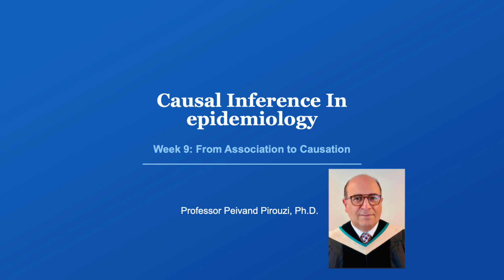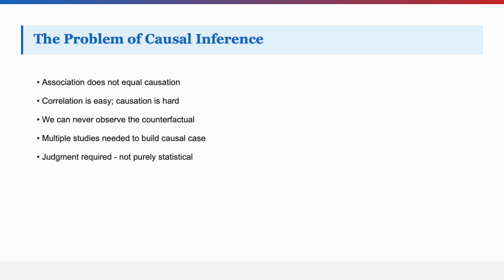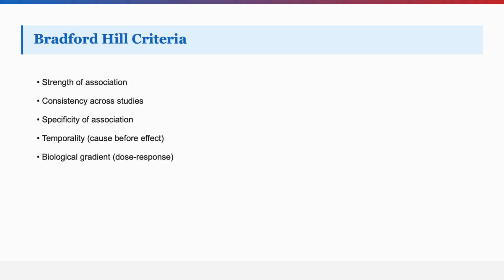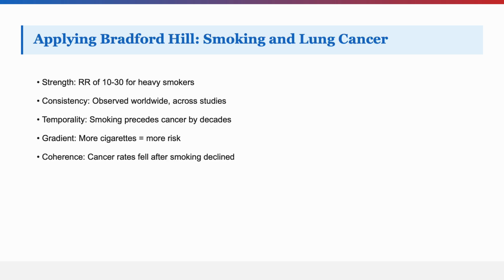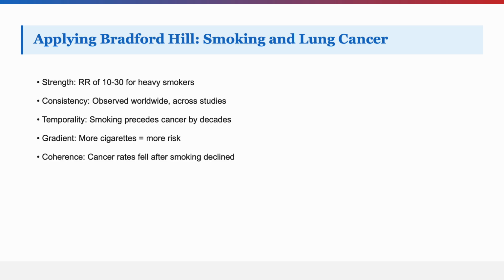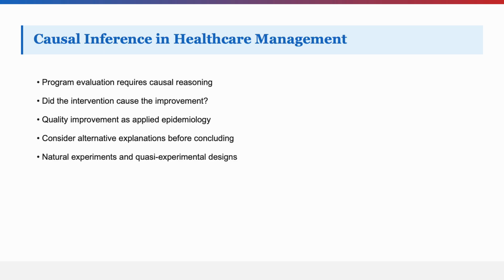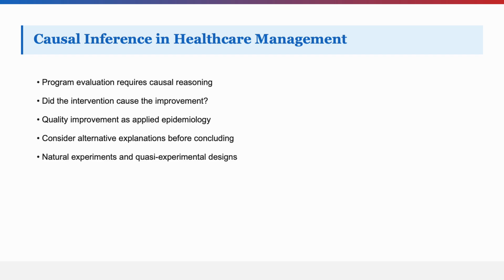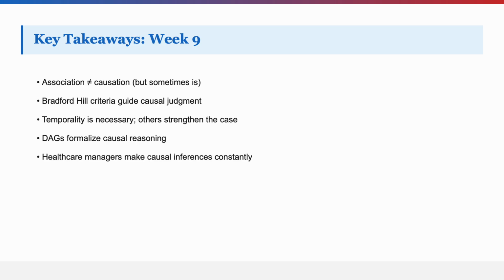Week09 - Causal Inference. Peivand Pirouzi, Ph.D.